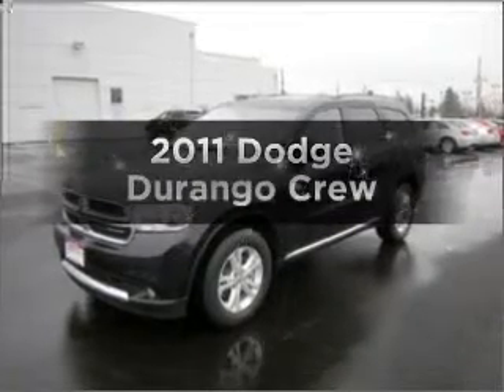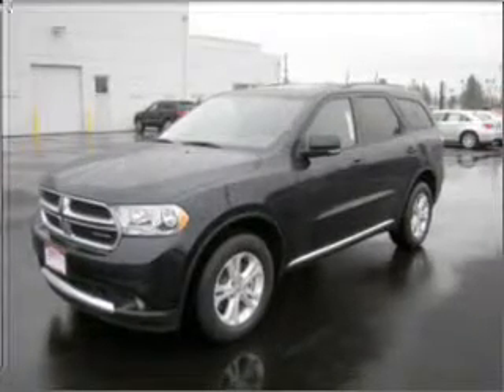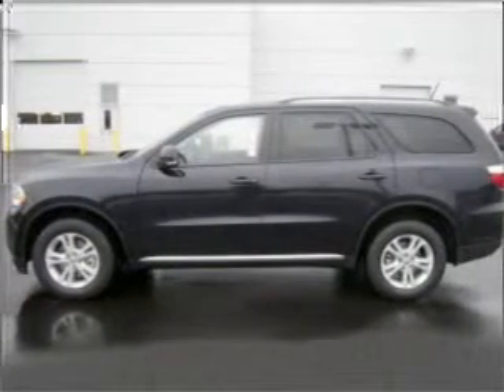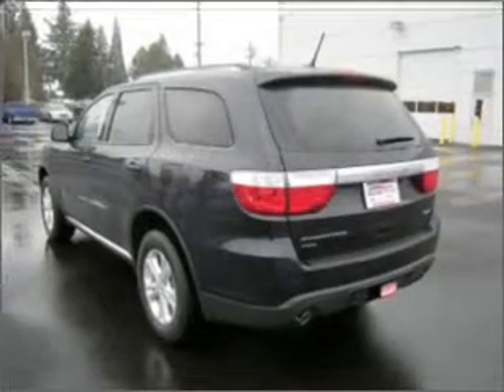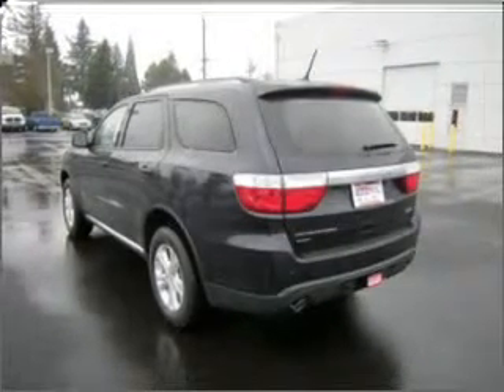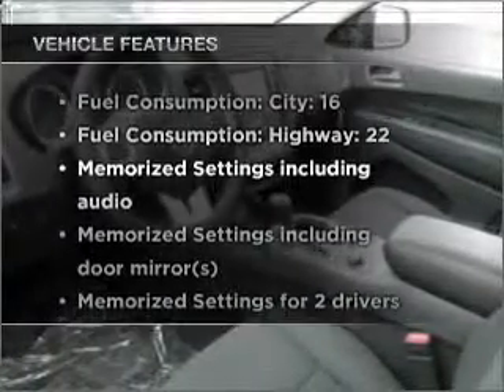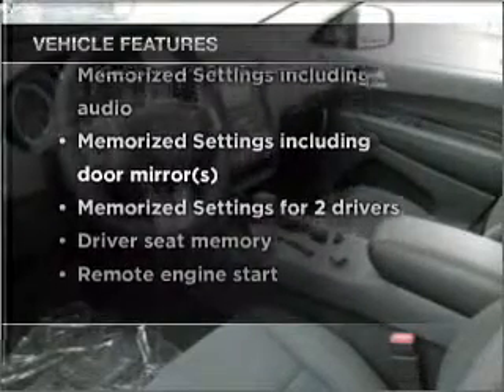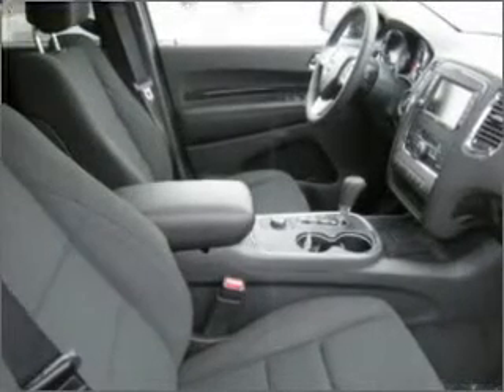2011 Dodge Durango - Hillsboro OR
Year: 2011
Make: Dodge
Model: Durango
Engine: 5.7 liter 8 cylinder 16 valve
Transmission: Automatic
Exterior: Black
Miles:
Dick's Auto Group
4151 S. E. Tualatin Valley Highway
Hillsboro, OR 97123